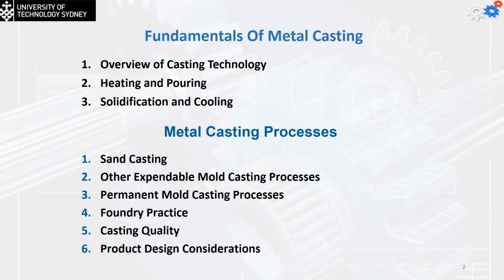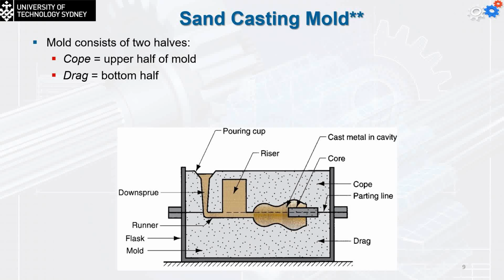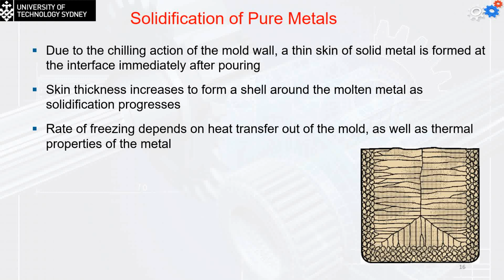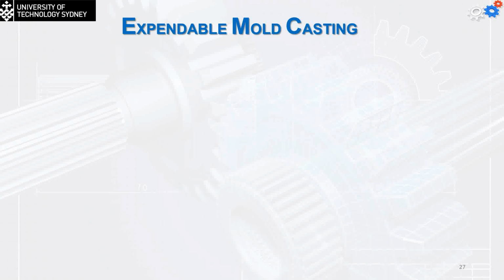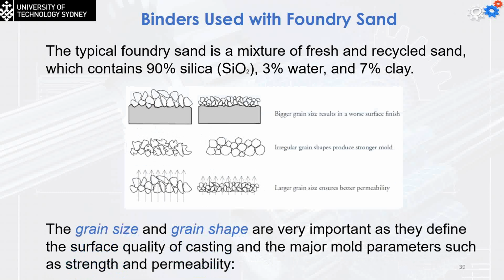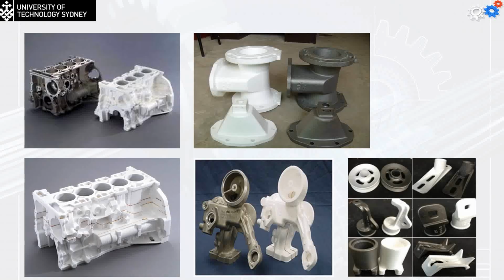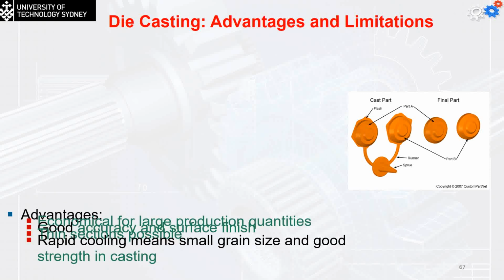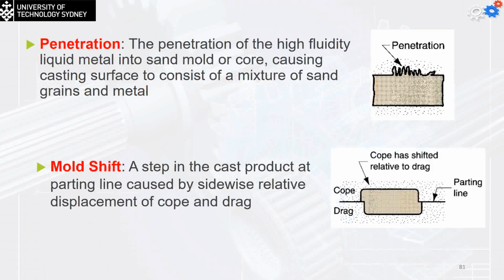UTS 48621 Manufacturing Engineering Lecture 4 S2019